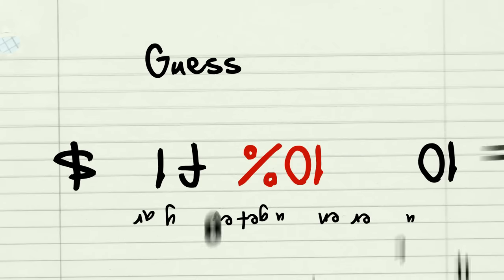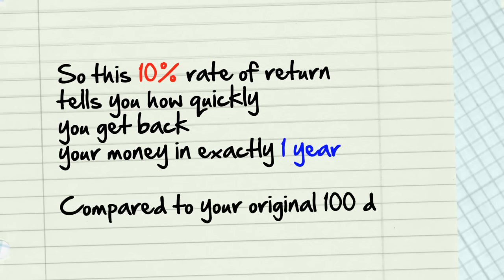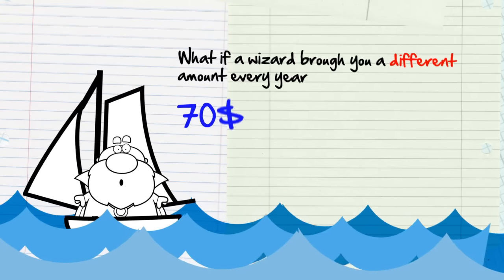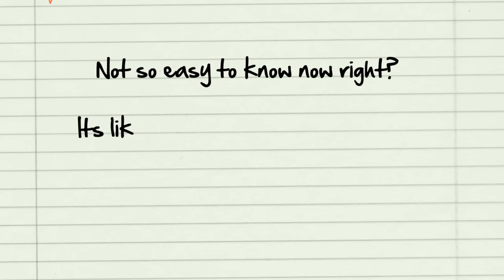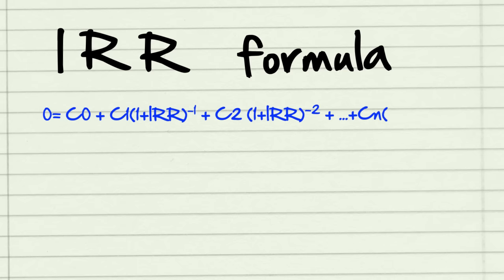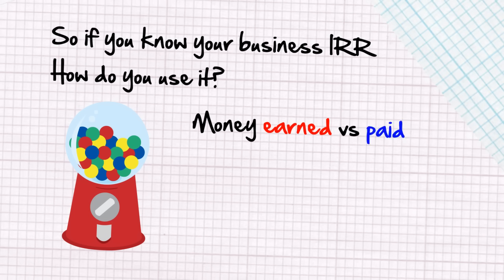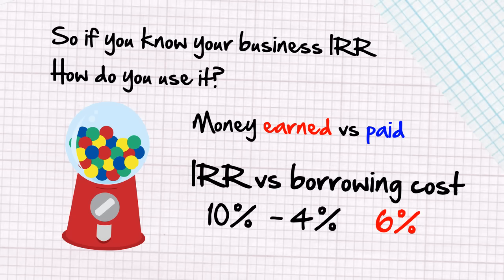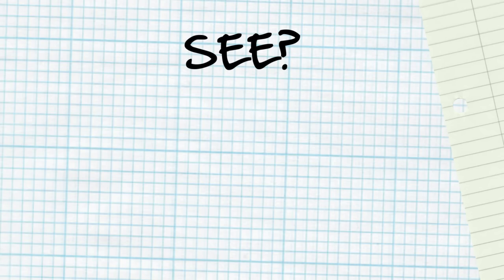🔴 Internal Rate of Return IRR Explained with Internal Rate of Return Example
IRR Internal Rate of Return in 3 minutes

Imagine you found a wizard with a boat on a magic river... For every $100 you gave the wizard.. He would give you back $10/year FOREVER and ever! So how much % do you get every year? 10%. Because $10 is 10% of $100. Guess what? This 10% is called your RATE of RETURN (careful, this is not yet your INTERNAL rate of return...) So this 10% Rate of Return tells you HOW QUICKLY you get back your money in EXACTLY 1 year... compared to your original $100.

So this 10% Rate of Return tells you HOW QUICKLY you get back your money in EXACTLY 1 year... compared to your original $100. Now what if... It wasn't that simple... What if the wizard brought you back a different amount every year? On some lucky years, he might bring back $70 On other years, he might bring back only $5.. And what if... It was NOT forever? What if it was for exactly 7 years? What is your % Rate of Return now? Not so easy to know now, right? It's like the rate of return is now HIDDEN... This "hidden" rate of return is now called the INTERNAL Rate of Return or simply IRR.

To find the exact %, we use the IRR Formula. Don't panic! I promise it's much easier that it looks! So if you know your business' Internal Rate of Return, how do you use it? When you compare the money you earn from the candy machine with the amount you paid for the candy machine, you can compute your candy machine's IRR... ... and when you know your candy machine's IRR, you can then compare it to your borrowing cost. If your business borrows money from the bank at a 4% interest rate and your Internal Rate of Return is 10%, then you WIN 6%... Because 10% minus 4% is 6%. On the other hand, if your business borrows money at a 4% interest rate, but  your candy machine's IRR is only 3%, then you LOSE.